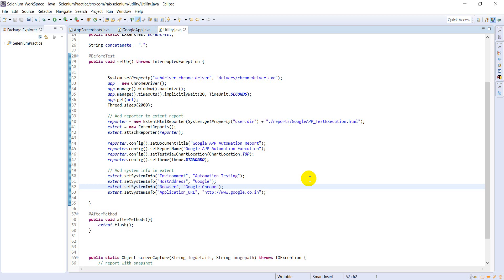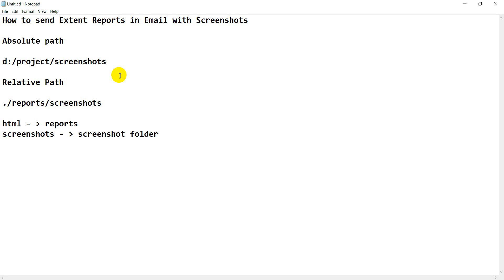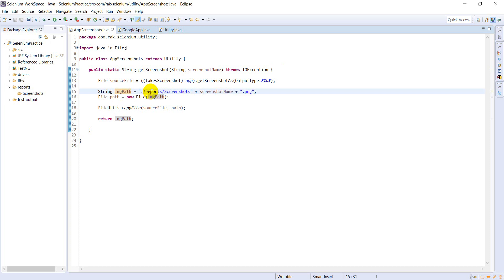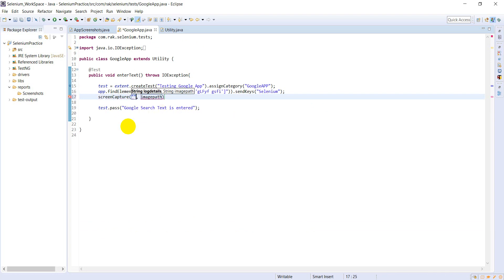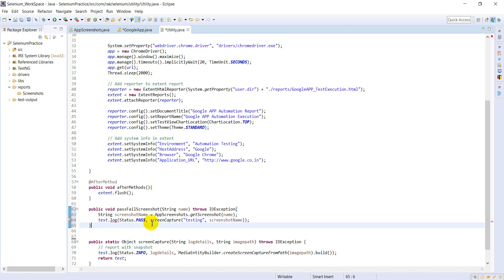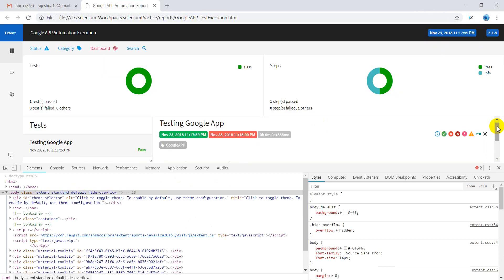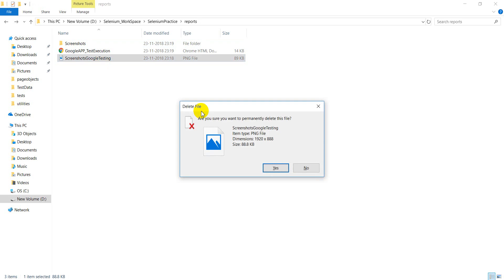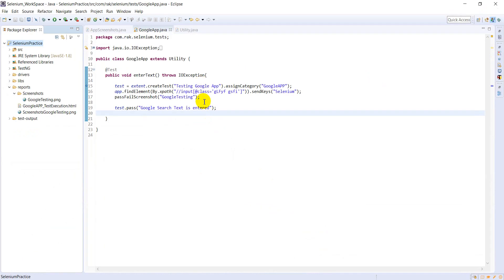Extent Reports Attach Screenshots in Extent Reports Email | Emailable Extent Reports for Selenium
How to send Extent Reports in Email with Screenshots,In this video you will learn how to take screenshots using Relative path and how to maintain proper folder structure to generate the html Extent Reports.

You will learn clear and proper explanation to send extent reports with screenshots in email as well as moving folders from one share folder to another share folders.

Emailable extent reports,Screenshots not displaying on exported reports html file.

Add Screenshots in Extent Reports Automatically using selenium
Capture screenshot  and video in selenium extent reports.
Attach Screenshots for effective reports - Extent Reports
Capture screenshots in Extent reports
How to attach screenshots in Extent reports - selenium
Attach Screenshots in Extent Reports email - Selenium
Capture screenshots in Extent reports - selenium Webdriver
How to attach screenshots in Extent Reports for Failed Test Cases.
How to add screenshot in TestNg Reports.